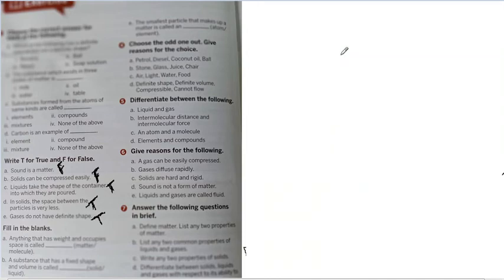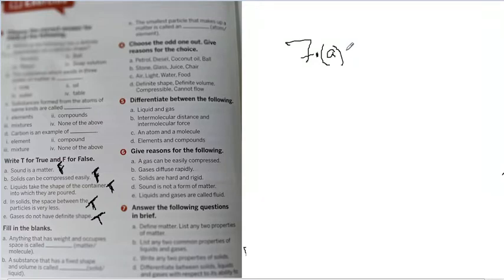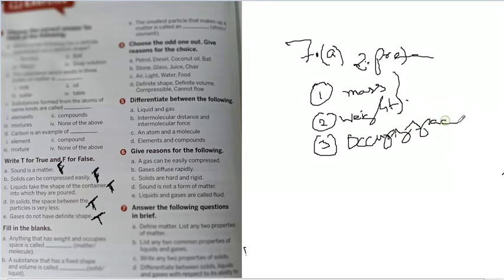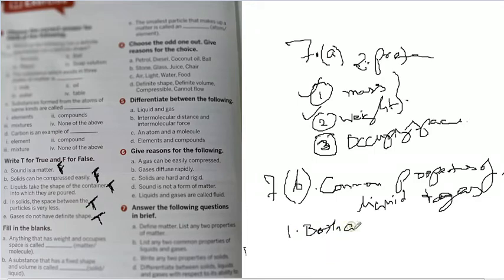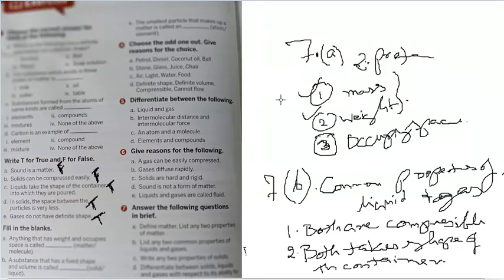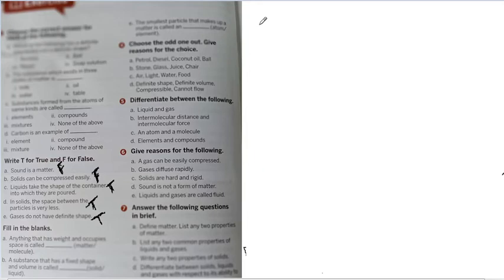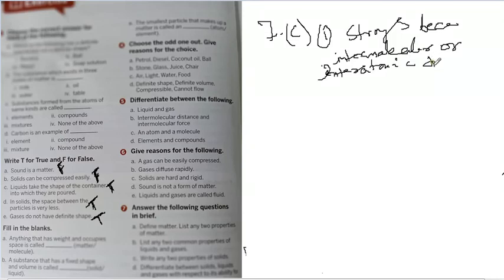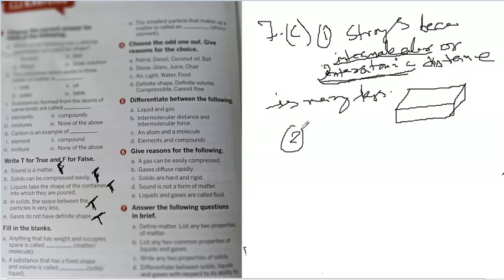Class VI Chapter 1 Back Question Part-1f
Dear students all previous videos to this was send to you via Whatsapp.